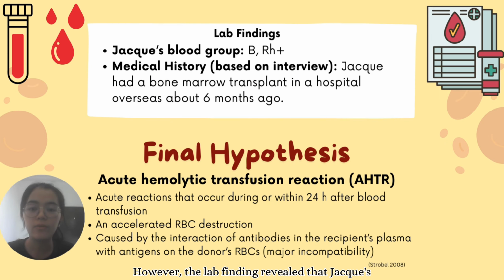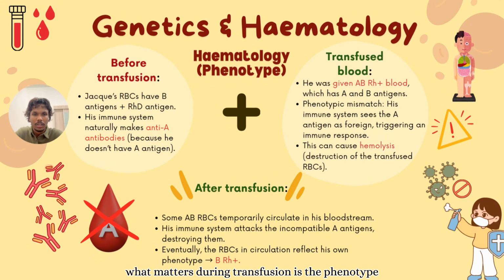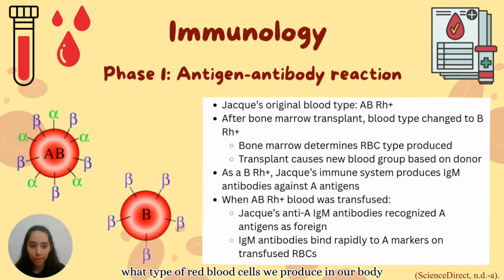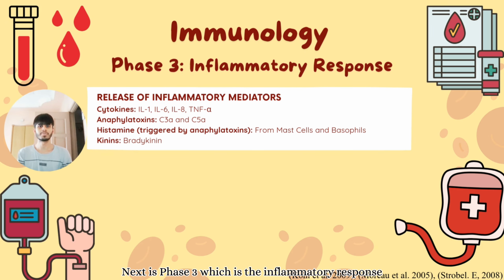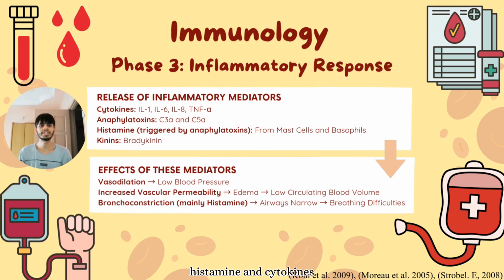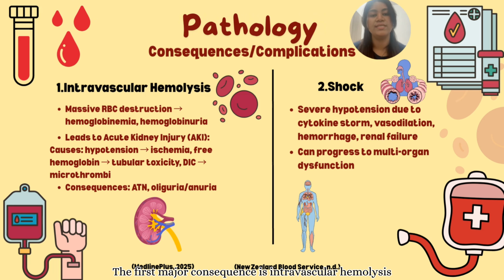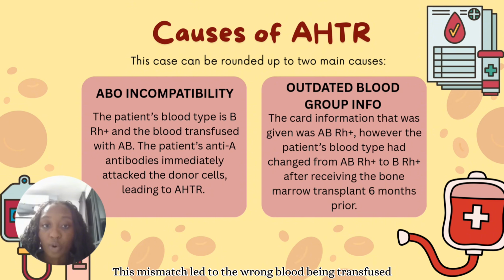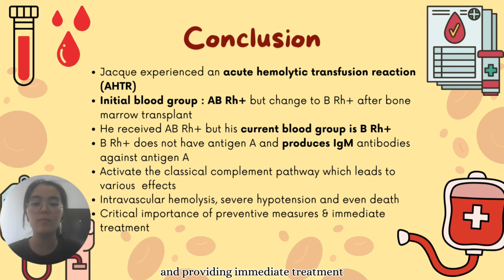Group 6- Immunology Workshop (BIM60304)